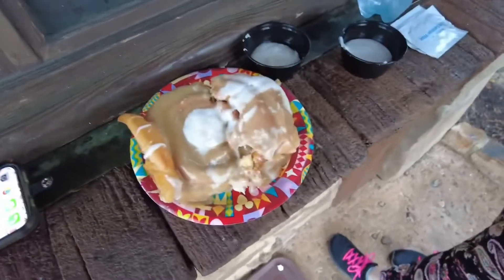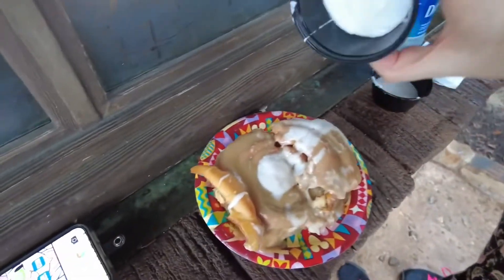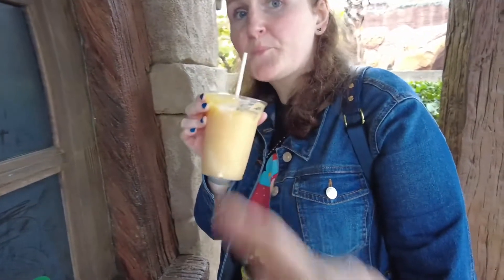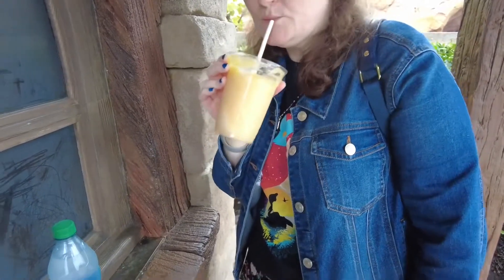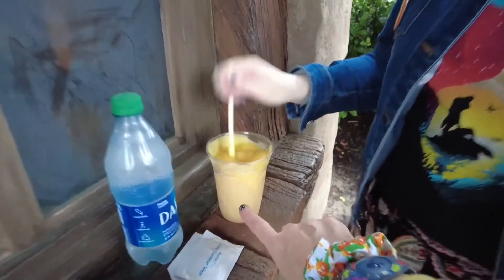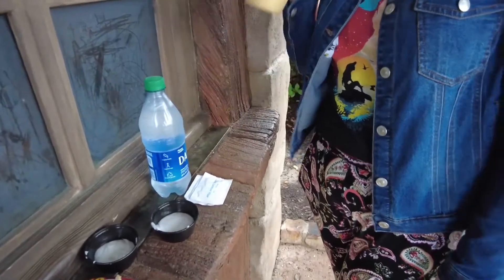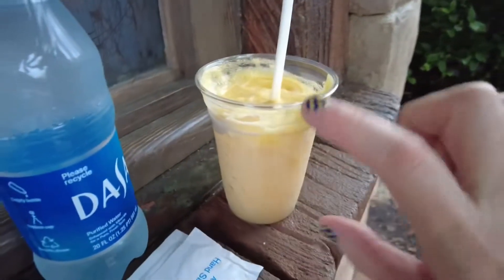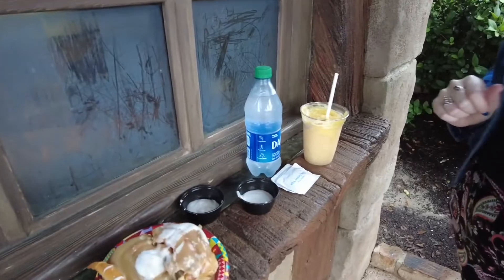Giant Cinnamon Roll from Gaston’s Tavern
This cinnamon roll is HUGE and delicious! Would you share this or are you having this to yourself? Don’t forget the extra icing!